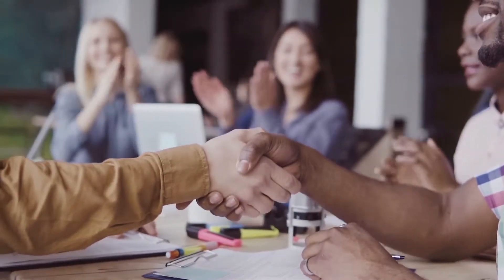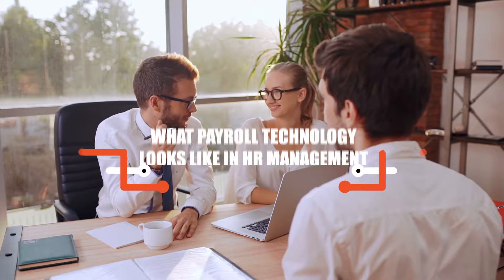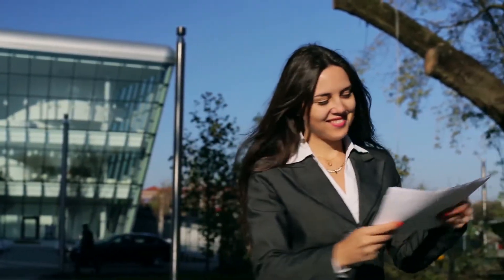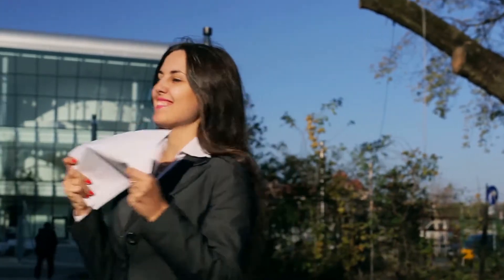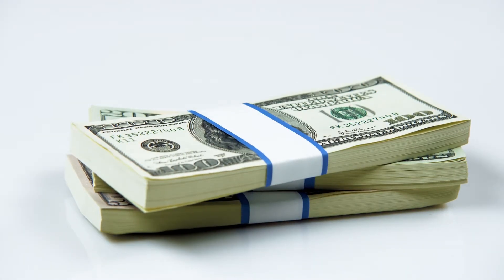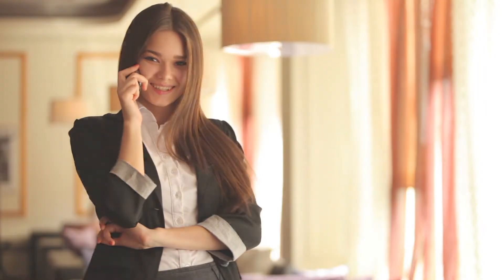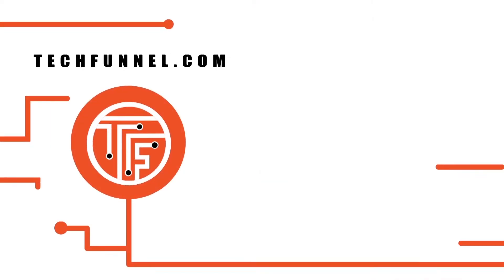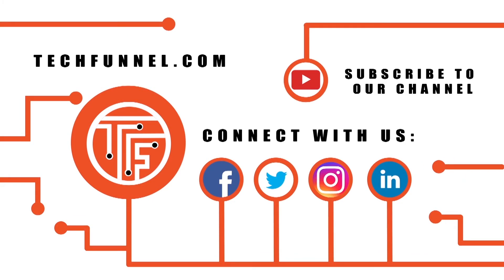What Payroll Technology Looks Like in HR Management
Can using the right payroll technology improve your payroll services? It likely can. Payroll functions are part of the bread and butter of a well-oiled HR department. Having the best tools at your disposal is also critical for success. This video will explain what payroll technology looks like in human resource management and how it can be applied to your business.